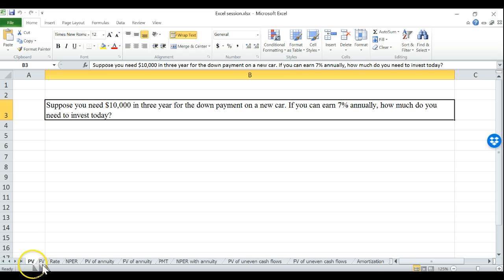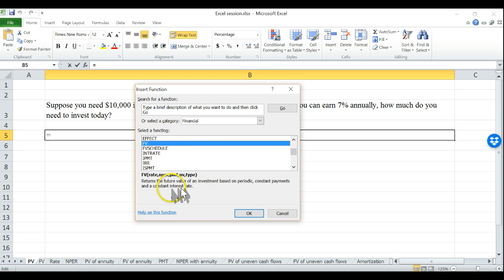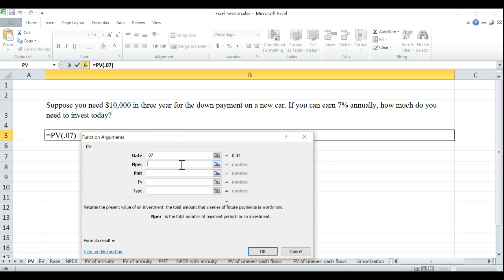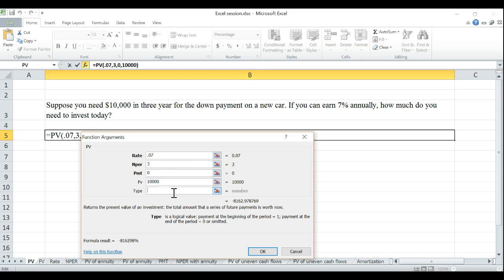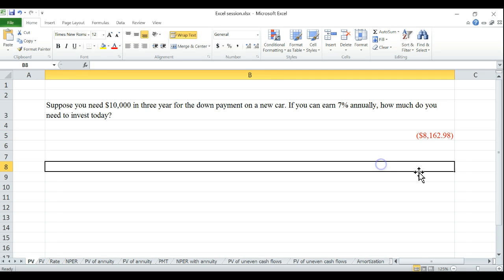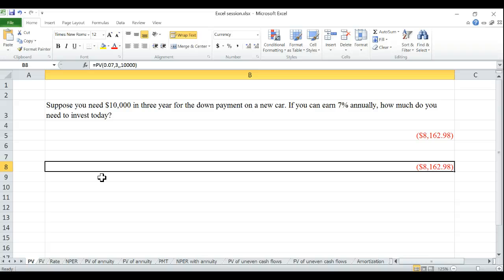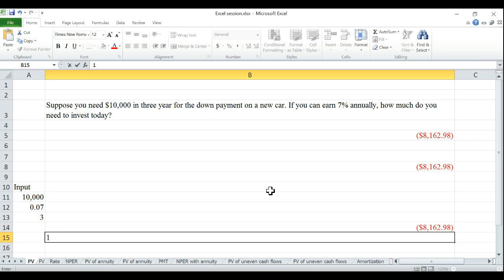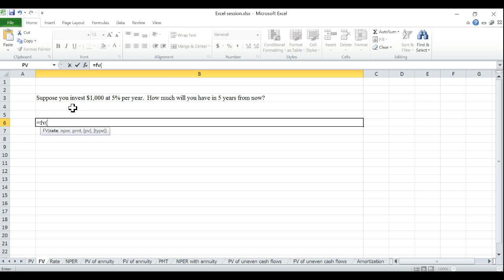TVM Part 1